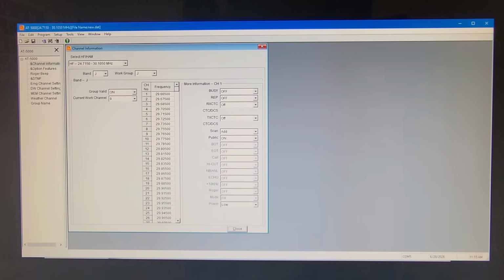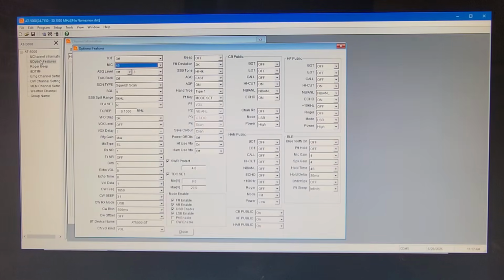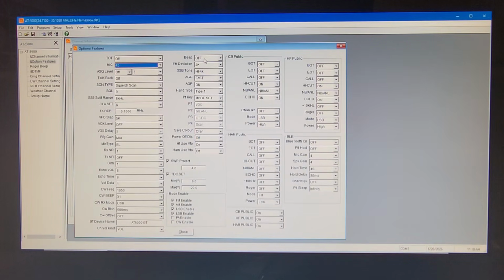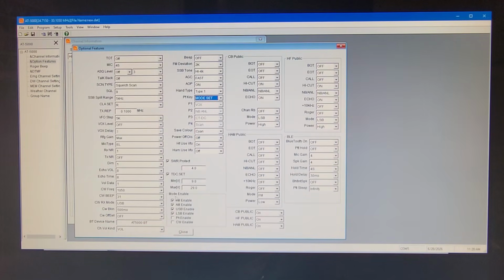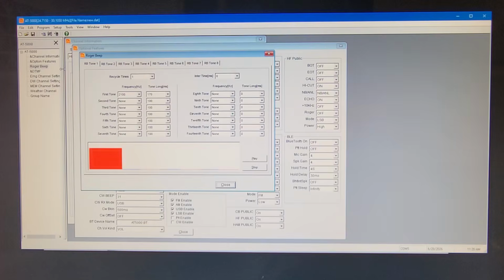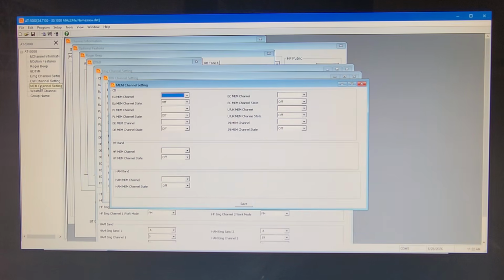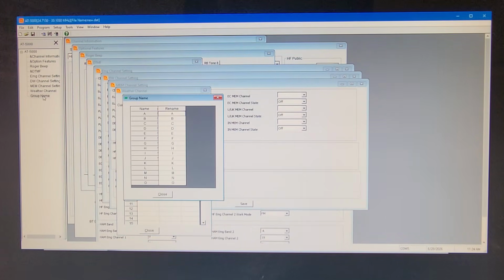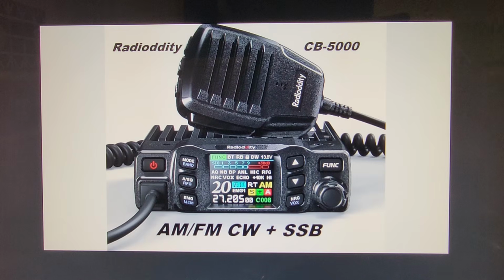CB-5000 + AT-5000 CB radio programming. Radioddity + Anytone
It's finally here! The SSB version of this awesome little radio!
This is the Radioddity CB-5000.